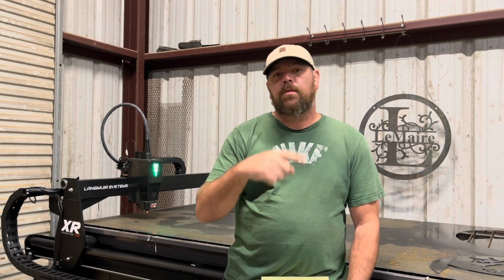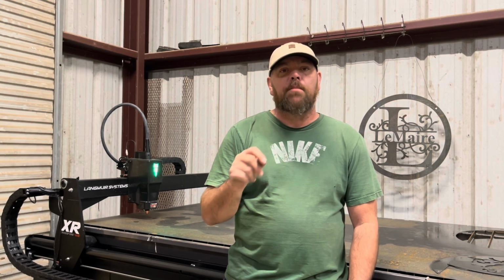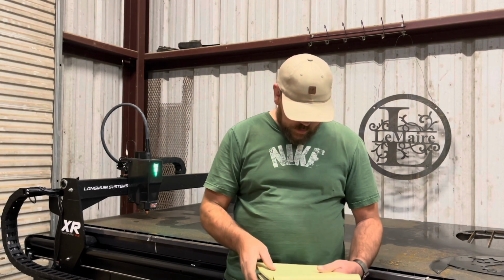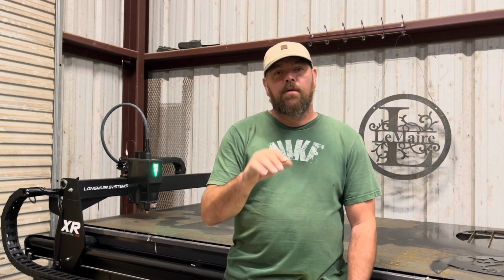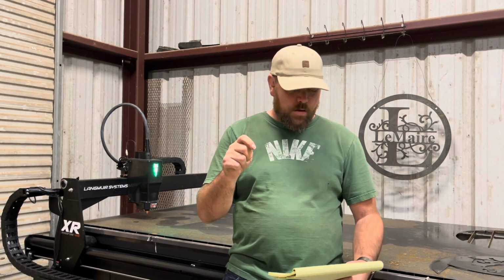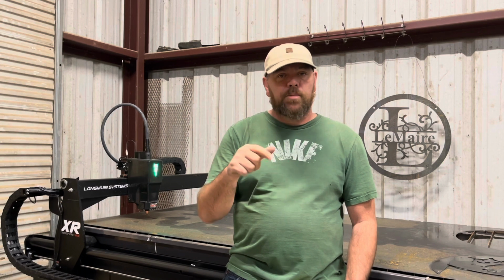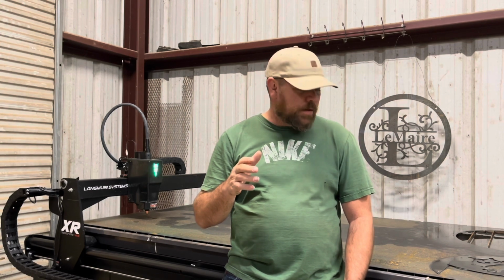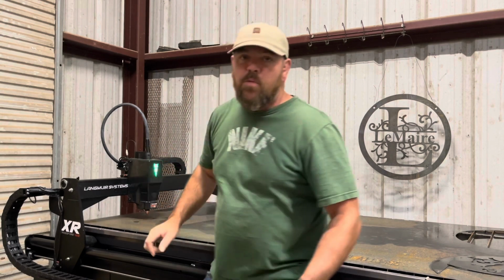Crossfire XR assembly tips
In this video I show one of my first cuts on my new plasma CNC from Langmuir Systems. I discuss some of the challenges I had assembling the CNC, then there is a time lapse of the building process.